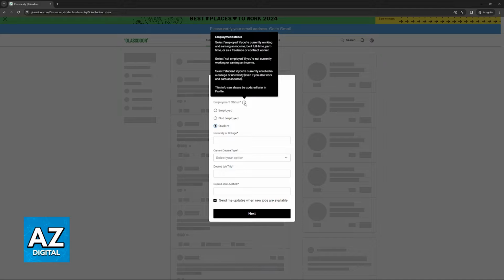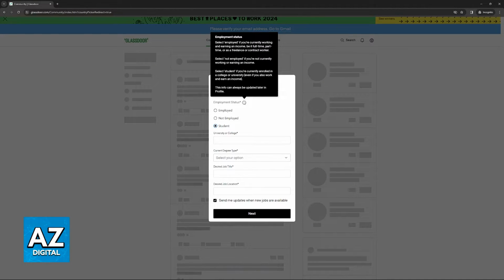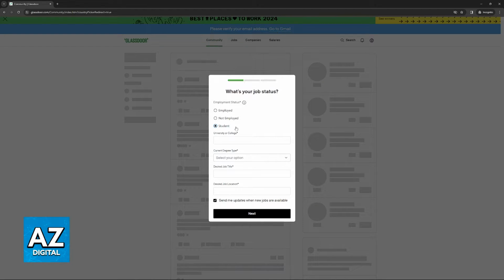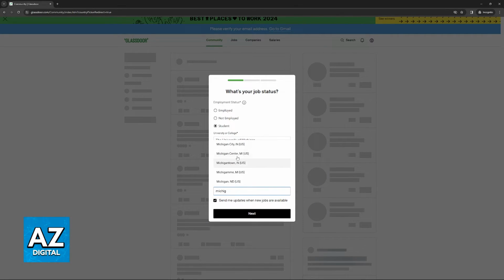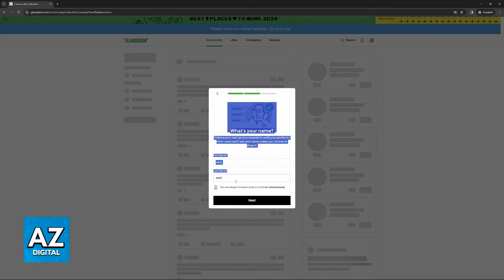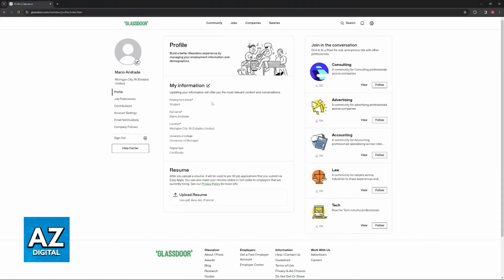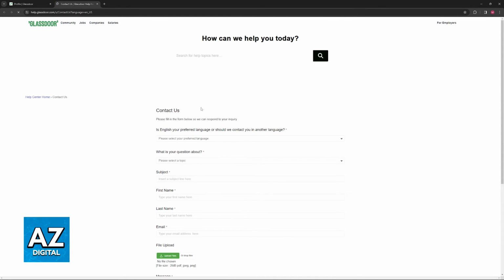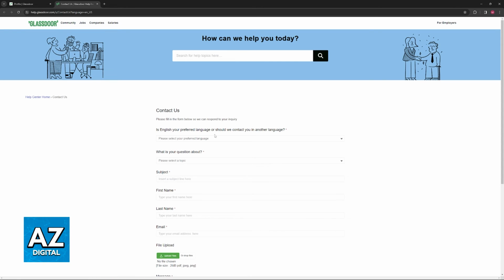How To Use Glassdoor as a Student (2025)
In this video I will clear your doubts about how to use glassdoor as a student, and whether or not it is possible to do this.